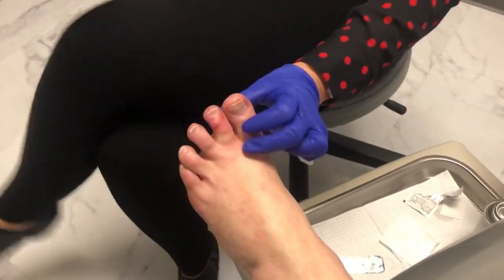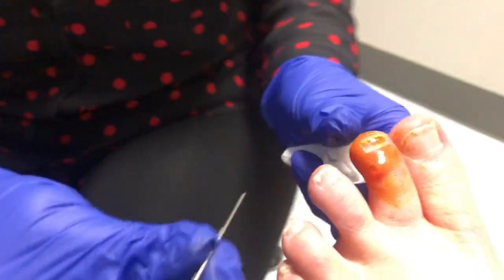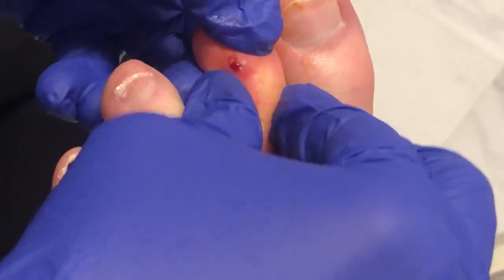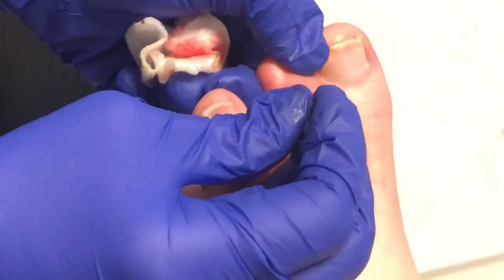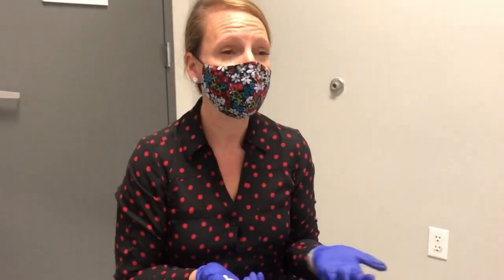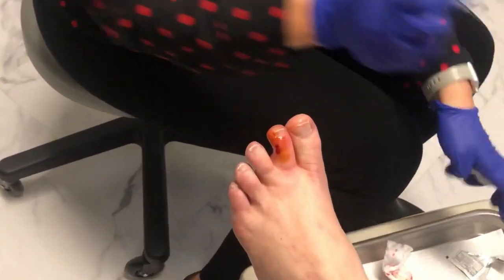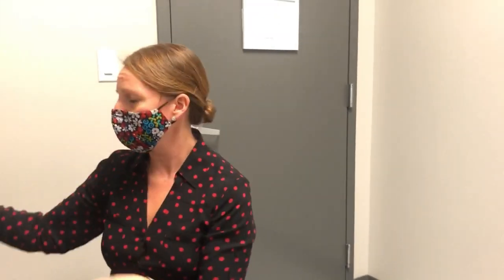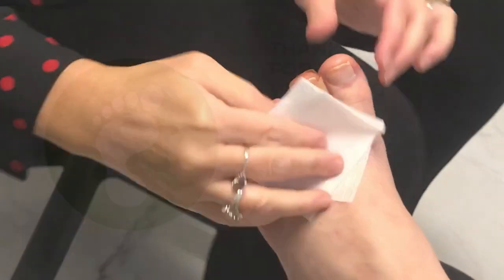GANGLION CYST JELLY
Check out Dr. Carter incising into a cyst that turned out to be a ganglion!!
The jelly expressed indicates ganglion which is a cyst that forms from a traumatized or arthritic joint!